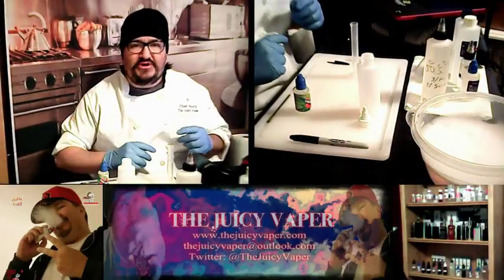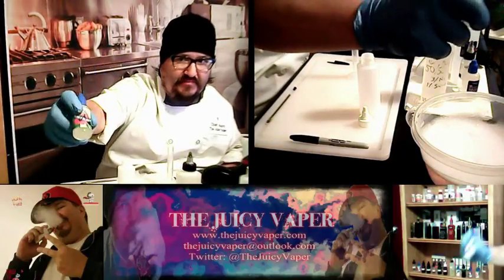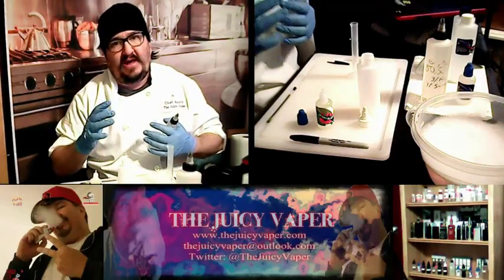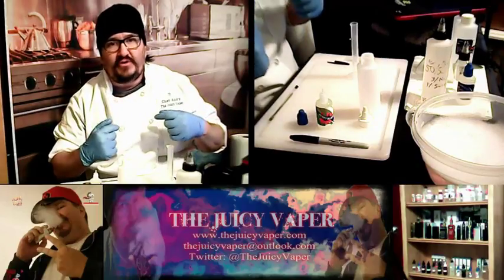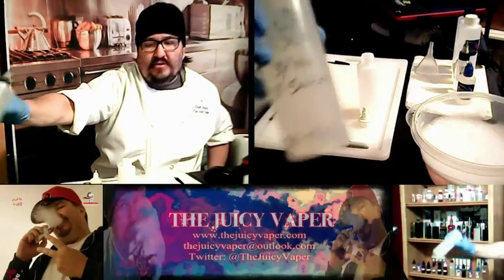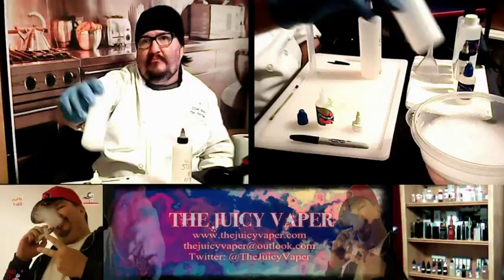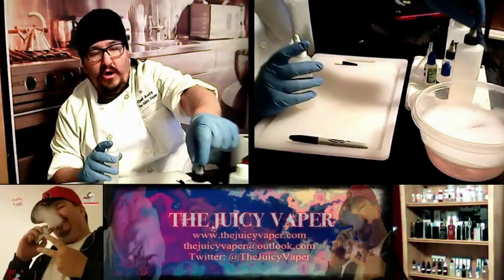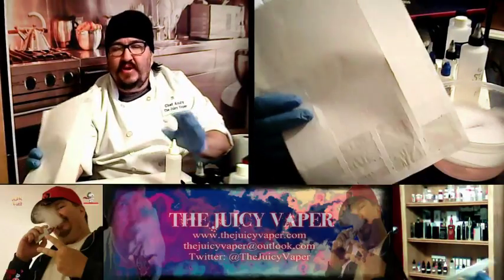DIY - Berry Blast Off by Central Vapors - Recipe Build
Berry Blast Off eJuice
The perfect vape for berry lovers, this Berry Blast Off ejuice has it all. Ripe strawberries, sweet blueberries, and slightly tart blackberries give you something different every time you vape. A perfect contender for an all day vape, these light and refreshing berry flavors are perfect for any time.